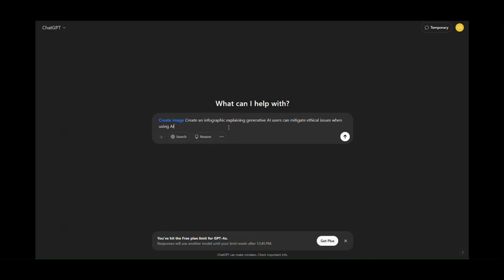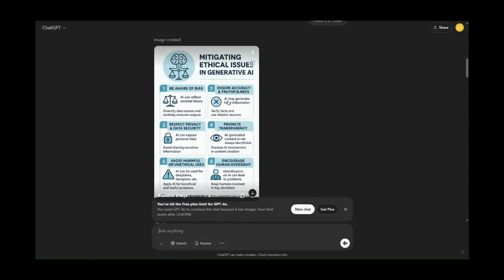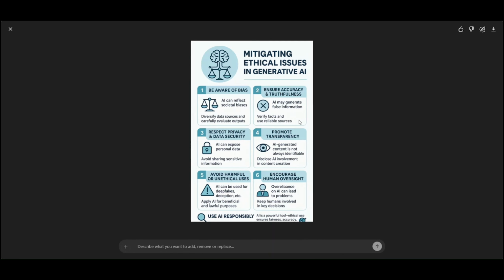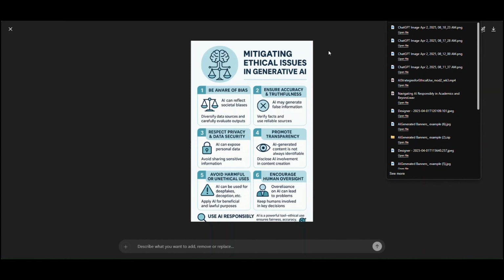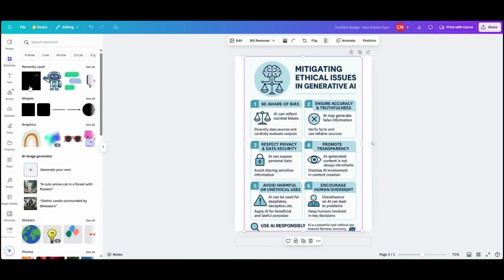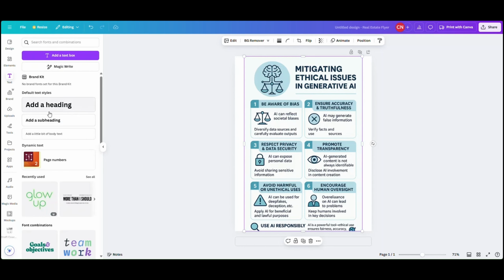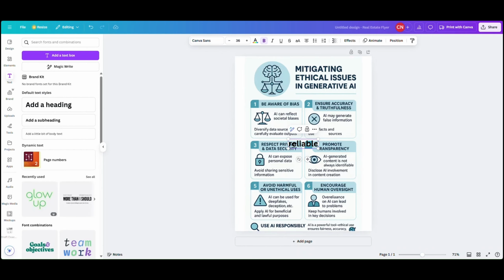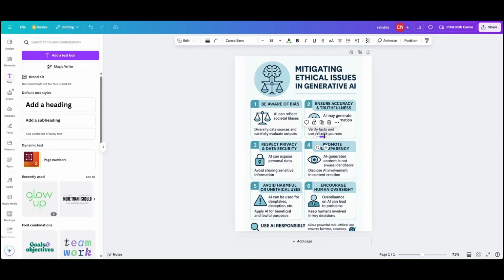Creating Infographics with ChatGPT